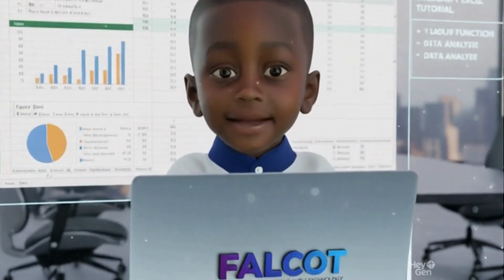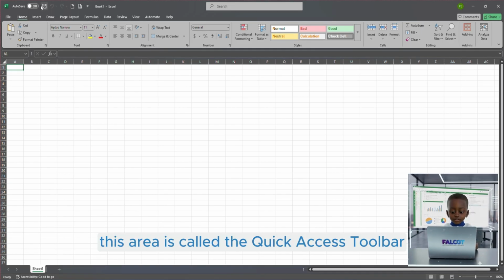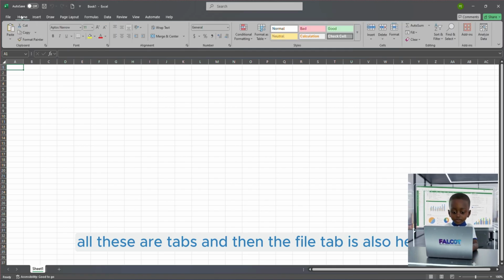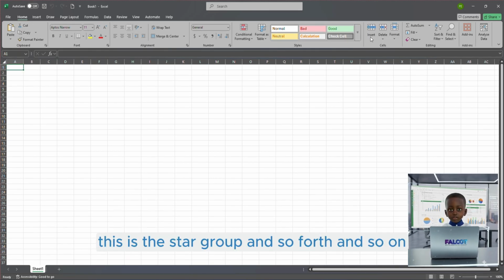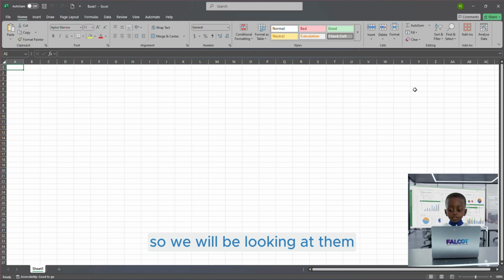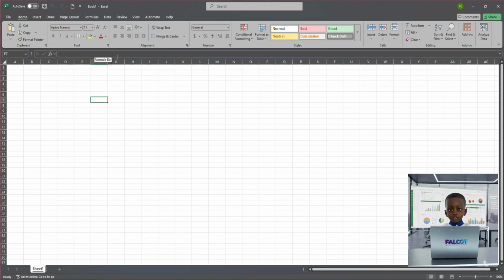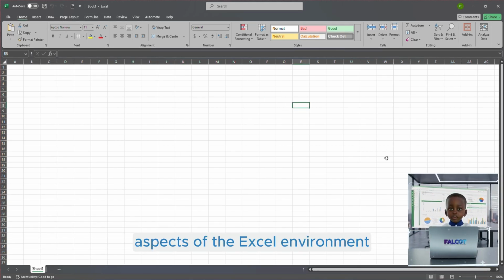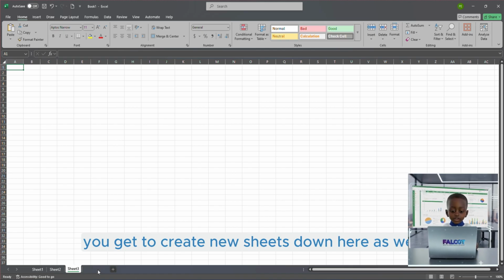Microsoft Excel Made Easy EP. 1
Getting to know everything about Excel Environment